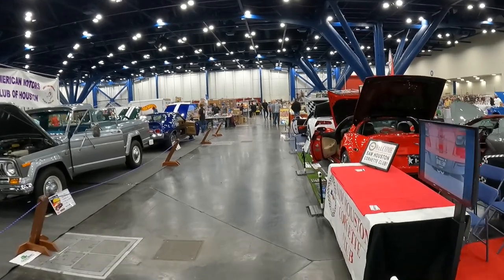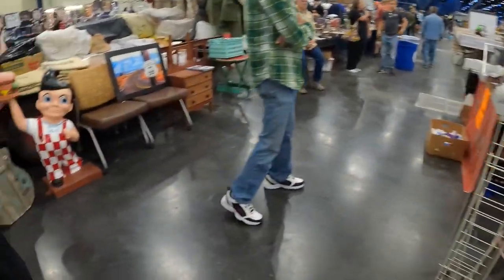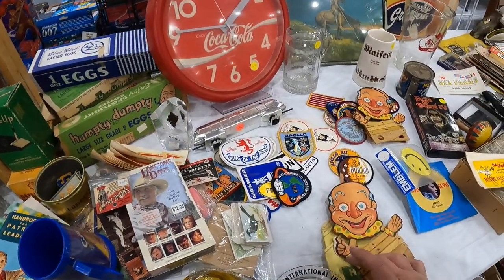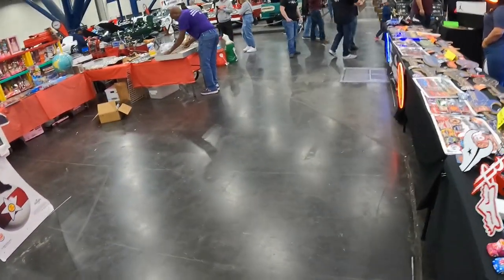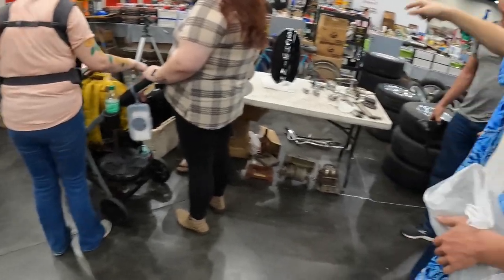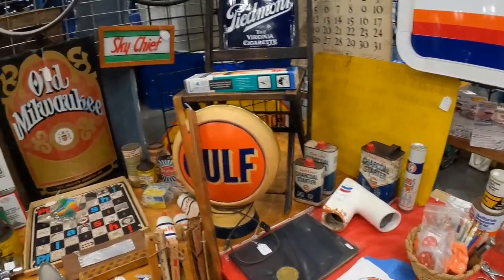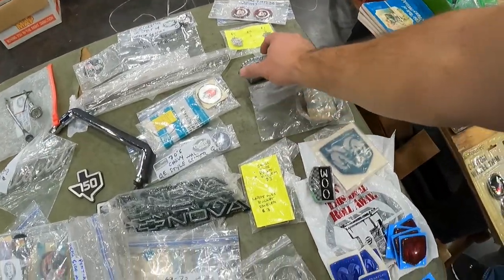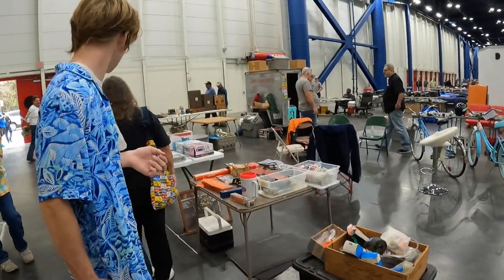2022 Houston Autorama-Swap Meet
In todays video we go to the 2022 Houston Autorama, and look for deals at the swap meet portion of the event. We end up buying a Honda QA 50 motorcycle, 1950's Texas license plates, and other vintage collectibles.